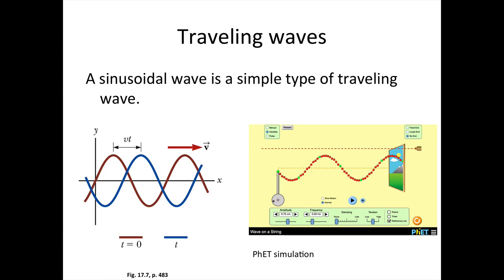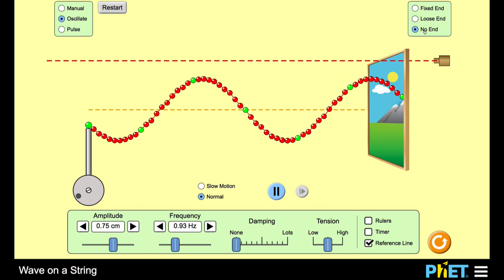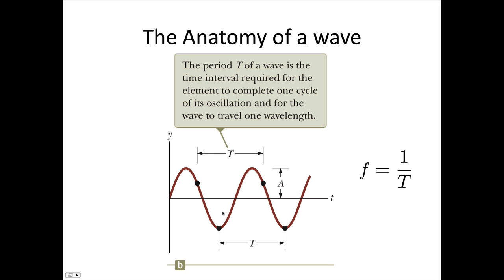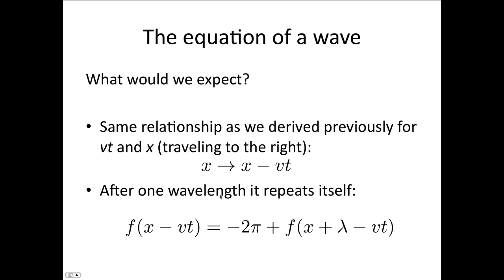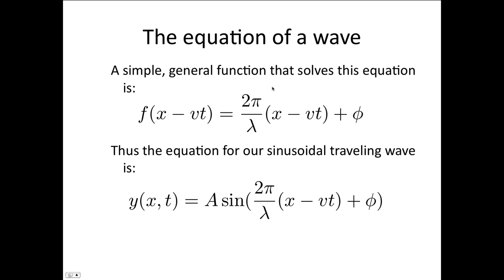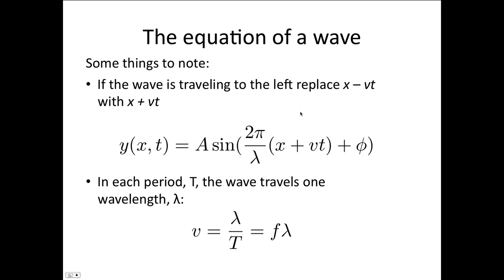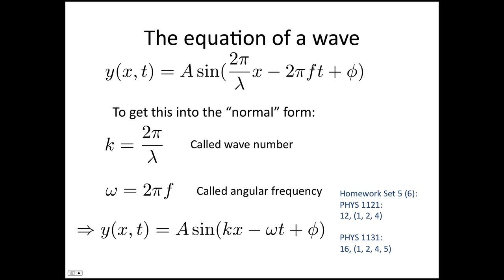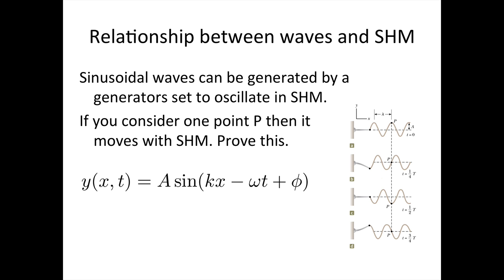Oscillations 3 wave equation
In this video we will derive the equation y(x,t) = Asin(kx - omega t + phi).